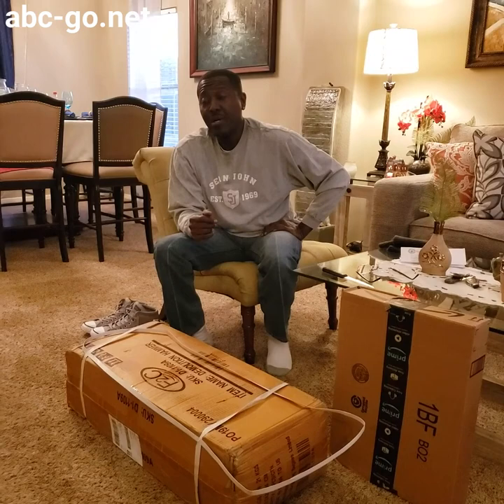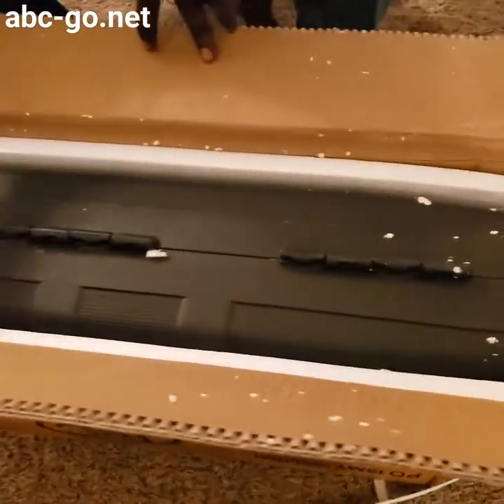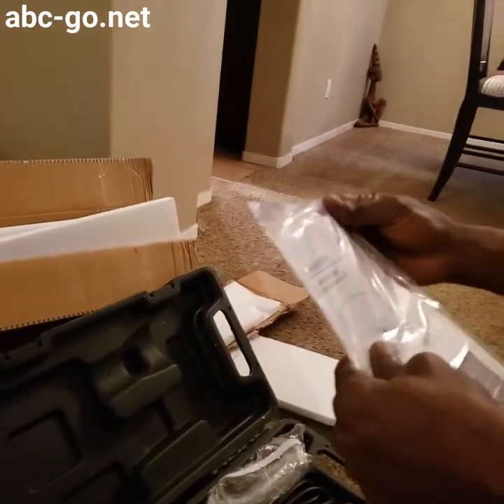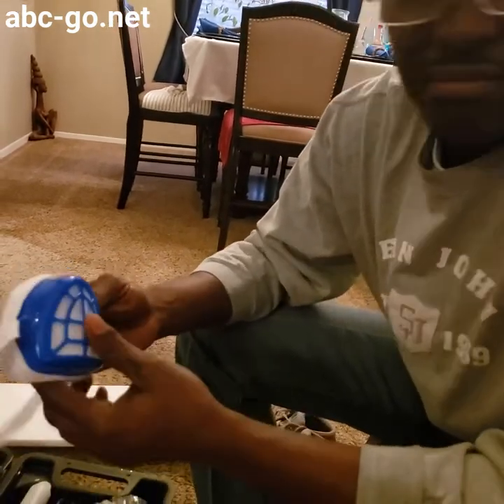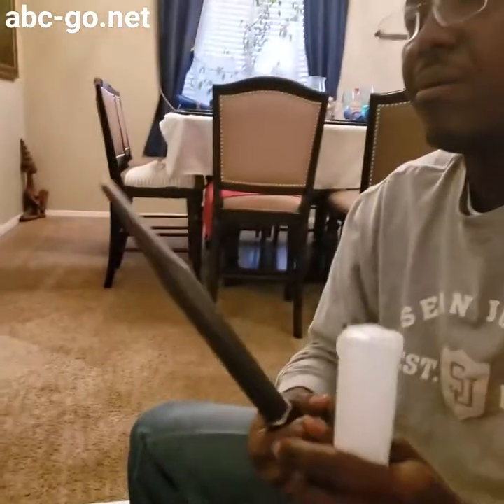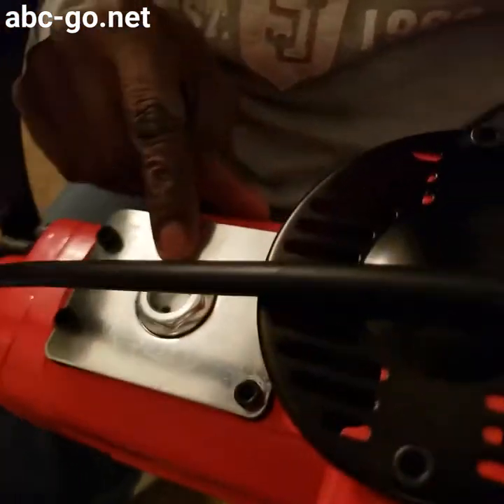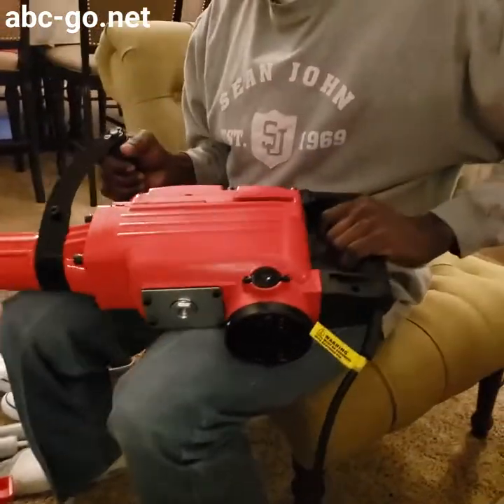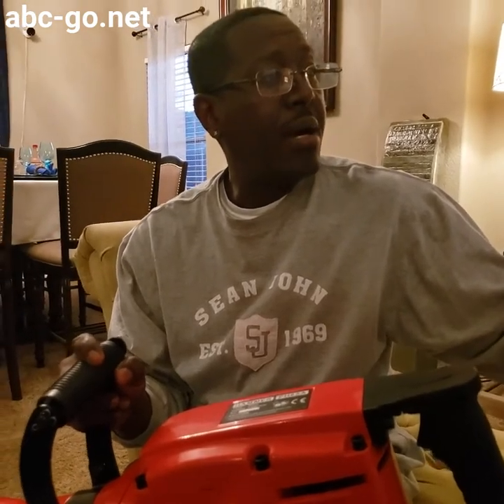F2C 2200W Heavy Duty Electric Demolition Jack Hammer Concrete Breaker Power Tool Kit 2 Chisel 2 Pun